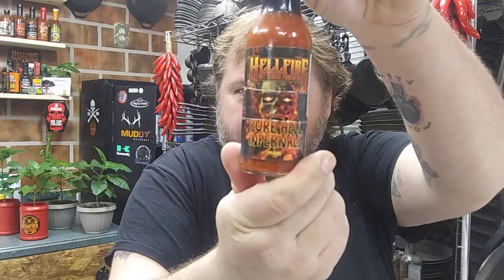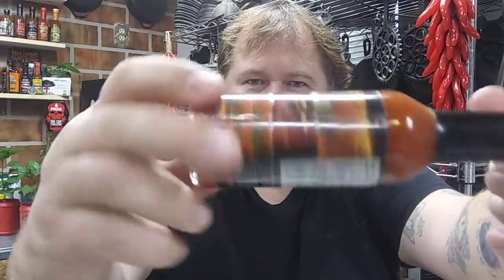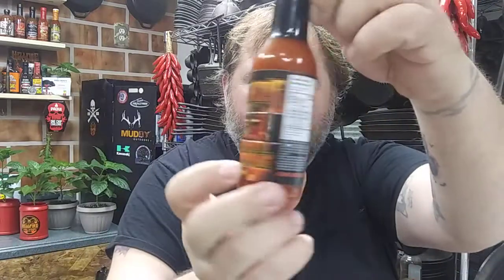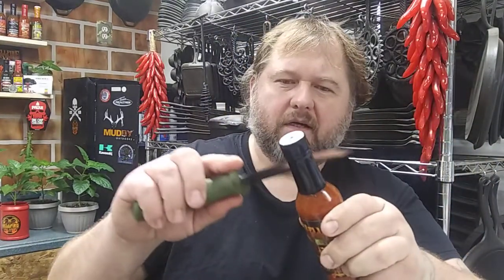hellfire hot sauce review infernale pure hell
Today I crack open the pure hell sauce from Hellfire. Review on the spoon and trying on some wings to see how it is on food.

2020 Catfishredneck Studios!